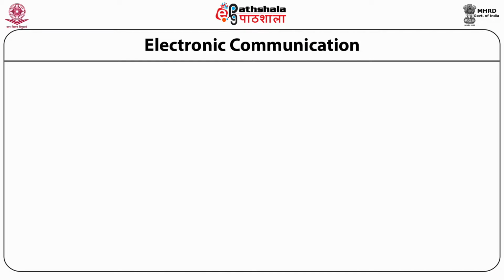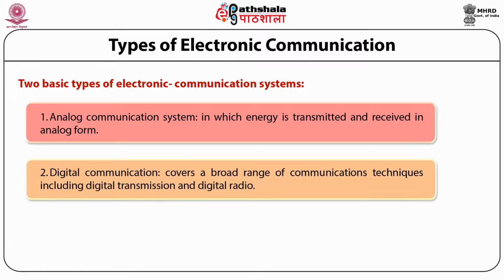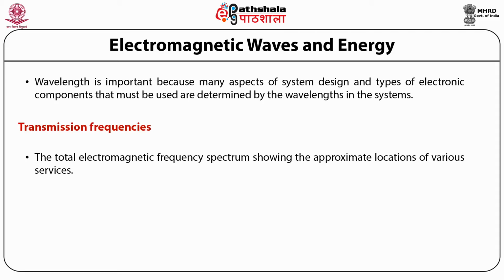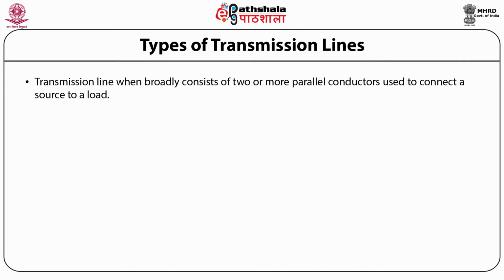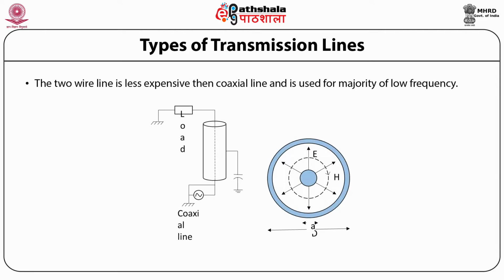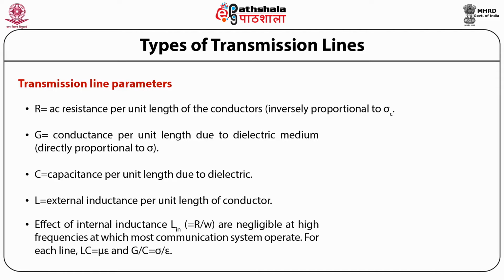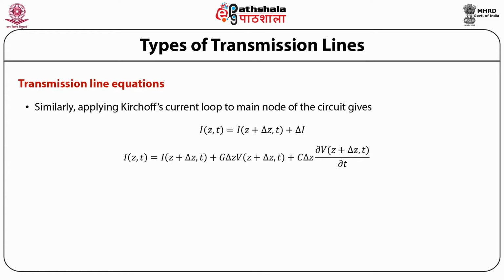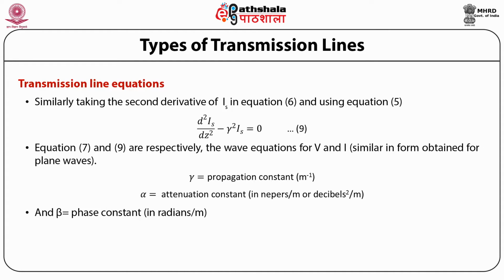Transmission lines1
Subject:Physics
Paper: Electronics